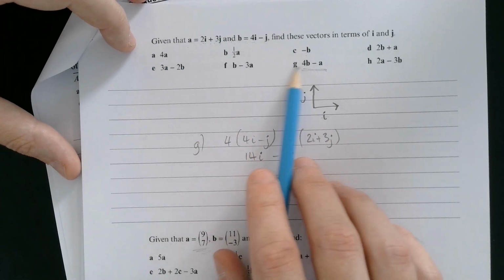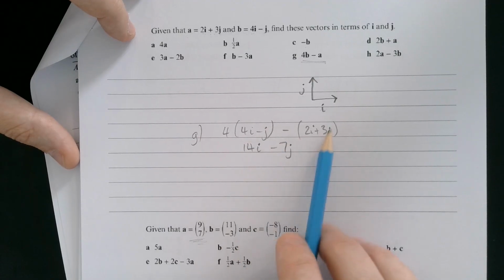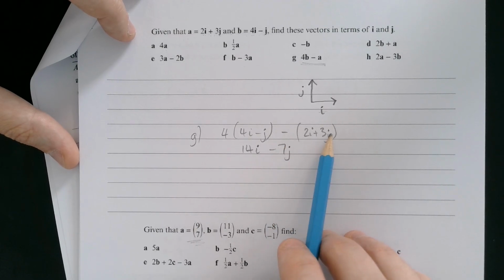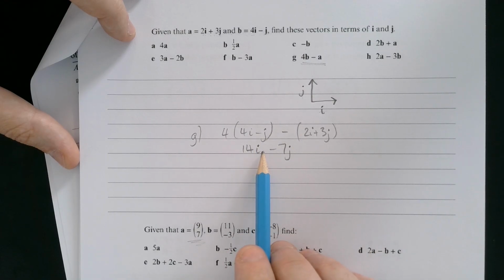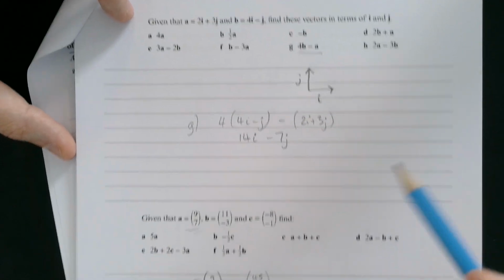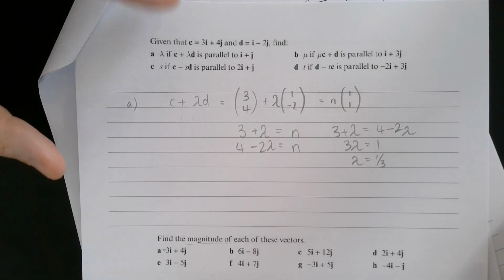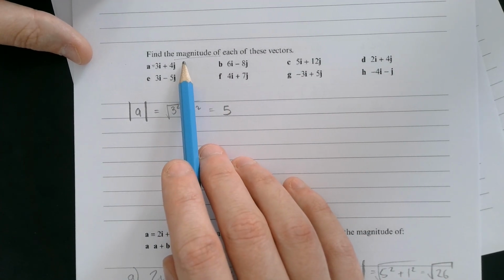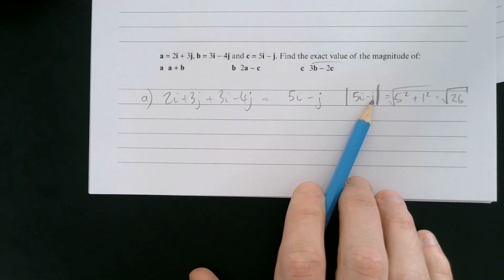AS Pure Chapter 11 - Questions